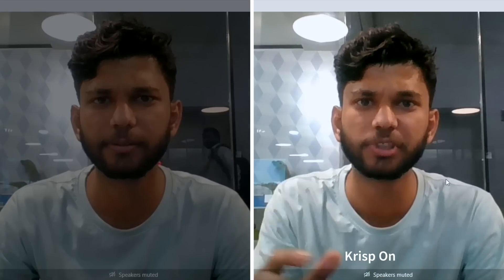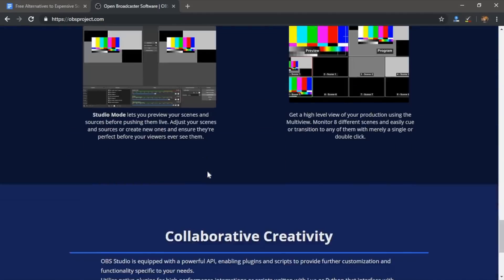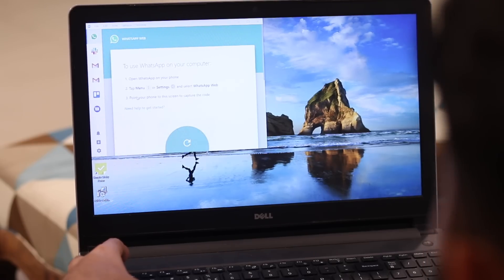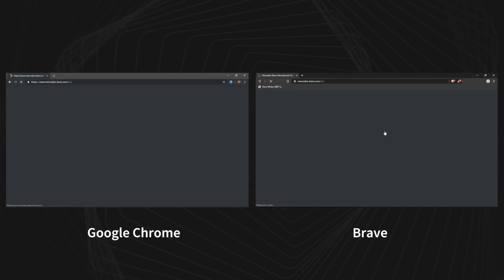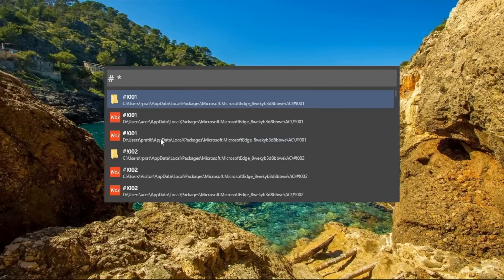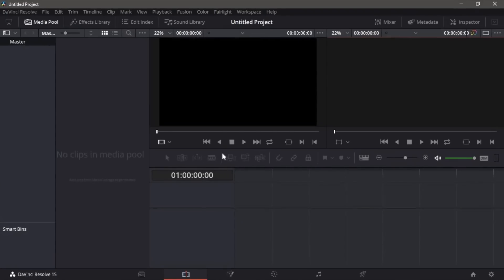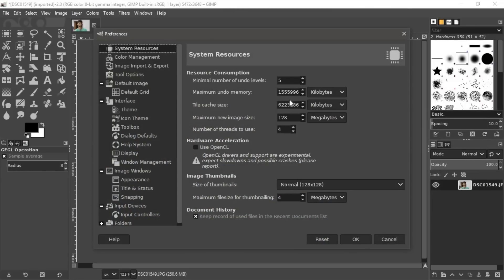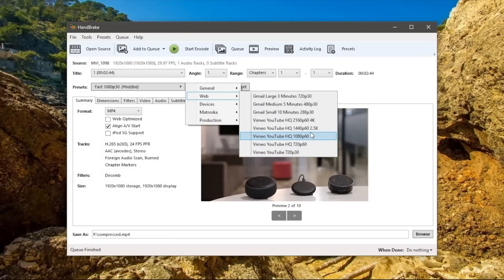Free Alternatives For Paid Software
1. OBS Studio

2. Libre Office

3. Station

4. IrfanView

5. Wox Launcher

6. DaVinci Resolve

7. GIMP

8. Brave Browser

9. Handbrake